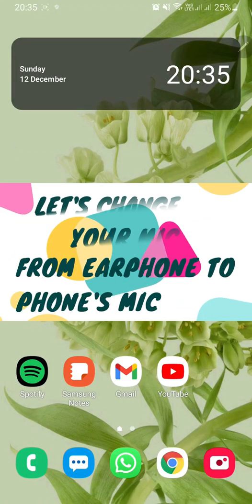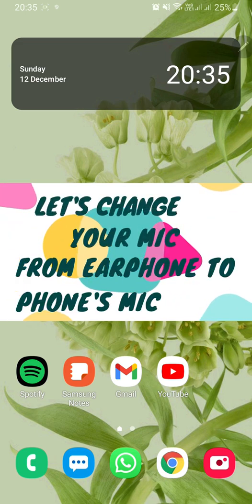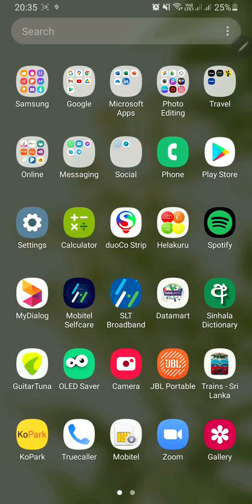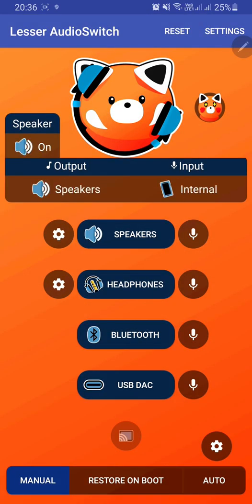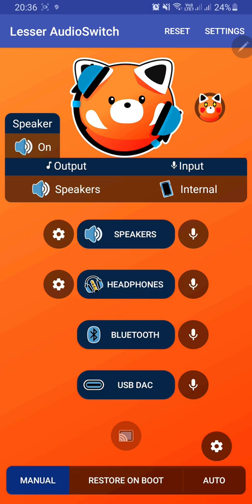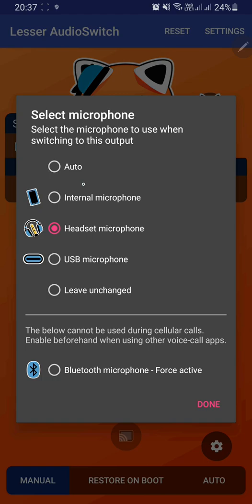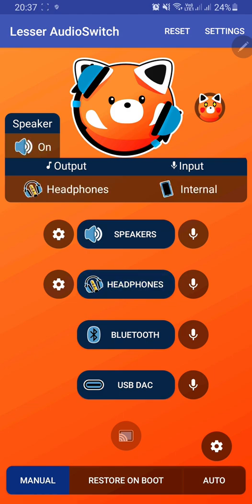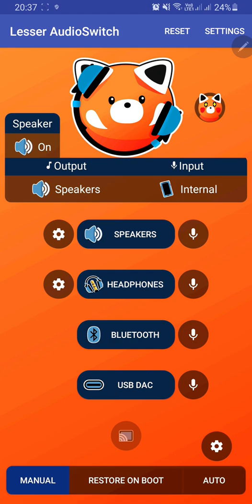How To Use Your Phone's Mic While Using Handsfree Earphone | 2021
how to use your mobile phone's mic if your handsfree mic is not working ?
How to use your Phone's Mic while using Handsfree Earphone

If you're handsfree's mic or headset mic does not work, you can follow this method to solve the problem by changing the microphone input from earphone's microphone to your mobile phone's microphone.
This simply replaces your handsfree/headphone/earphone/ wireless Bluetooth earbuds microphone with your phone's microphone.

if you have an cheap wireless earbuds which has a poor mic quality,
you can follow this method to remove earbuds microphone and use the phone's internal microphone.

Play store application :
Lesser Audio Switch